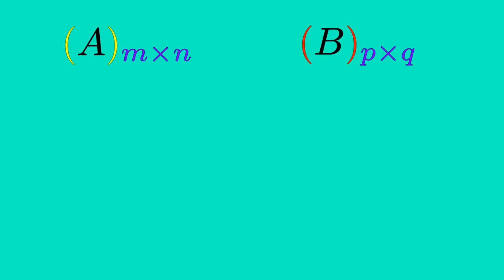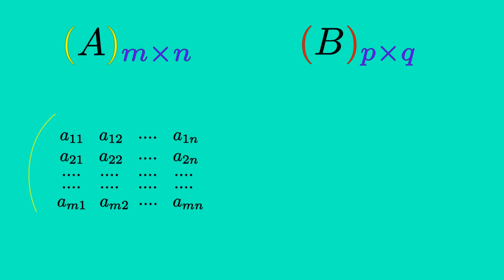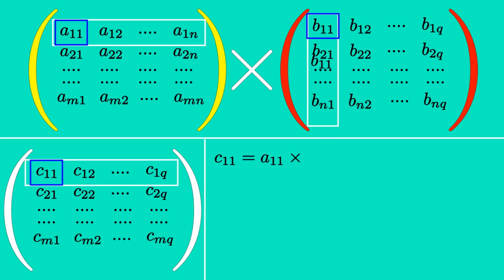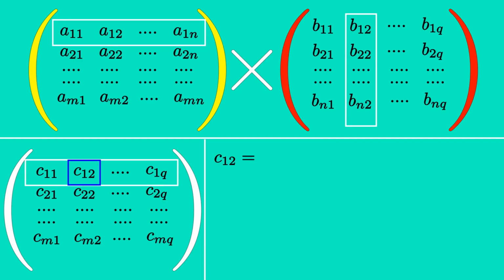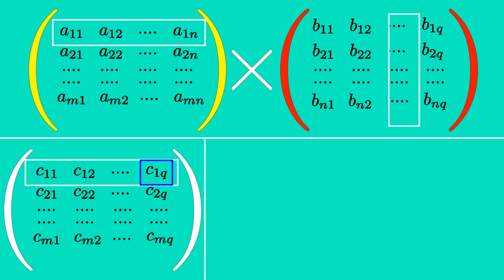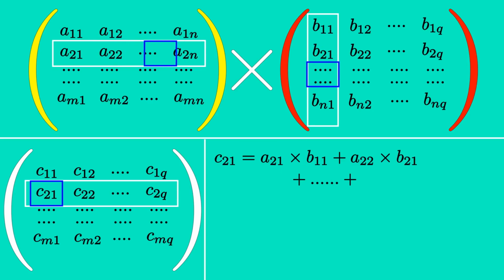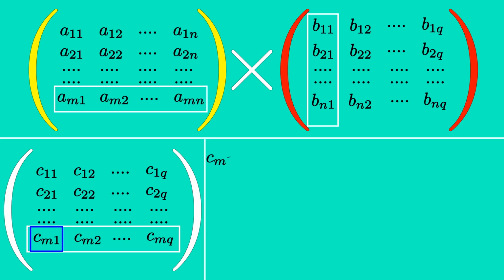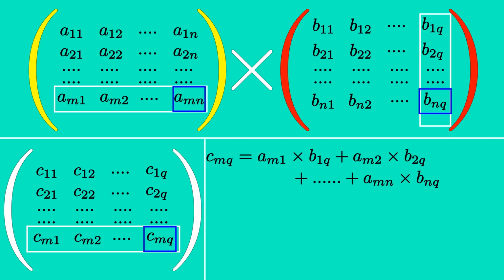How to multiply two Matrix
This video is to show the method of Matrix multiplication.I think you like the simulation.
For  a solved out example go through this link.